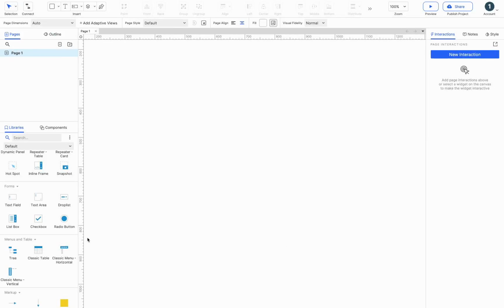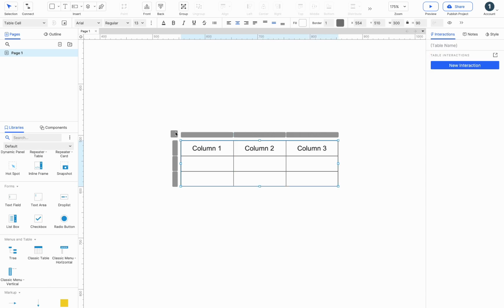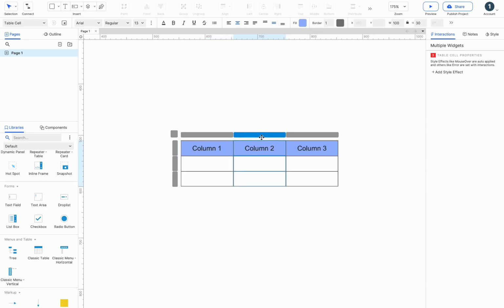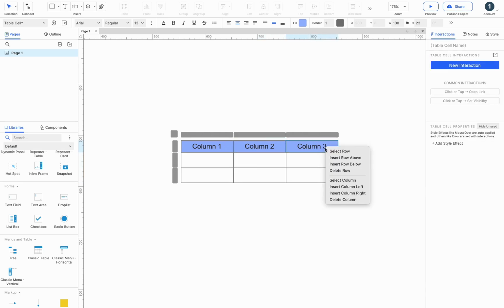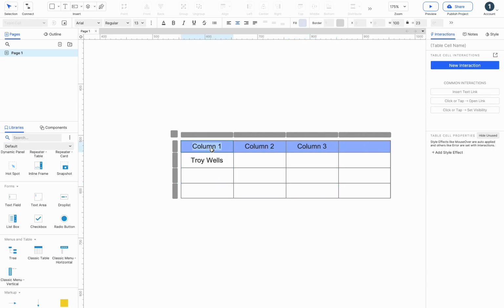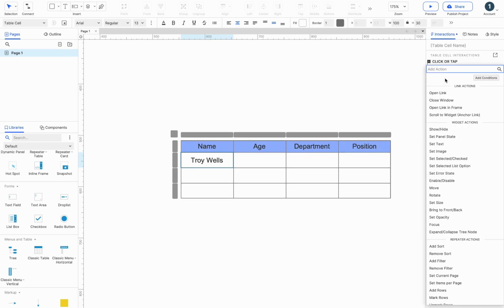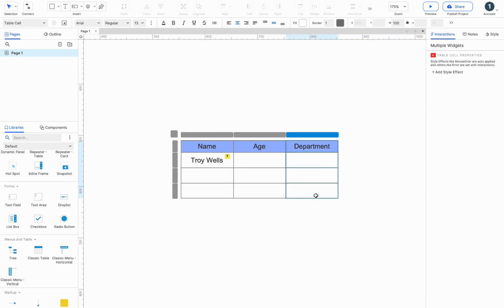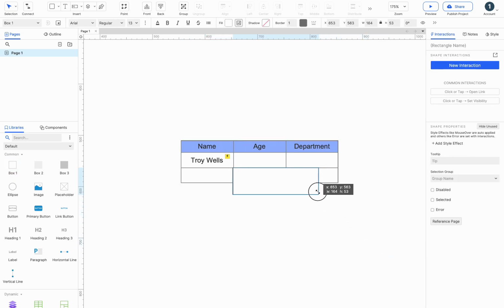Axure RP 10 and UX design core skills course - 7.9 Tables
Forms are used to hold various kinds of data. You can customize the structure and content of the form.